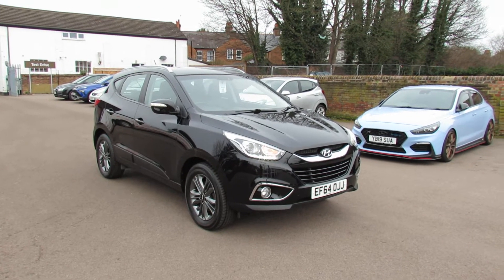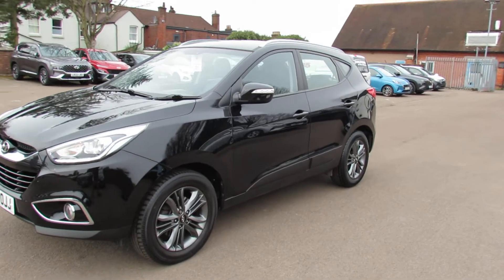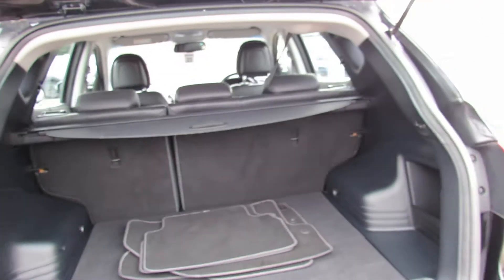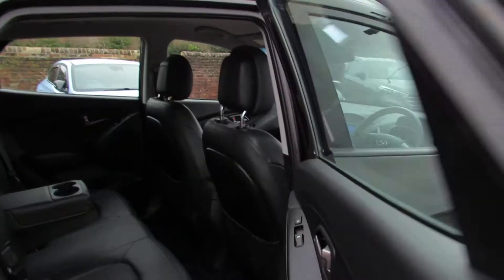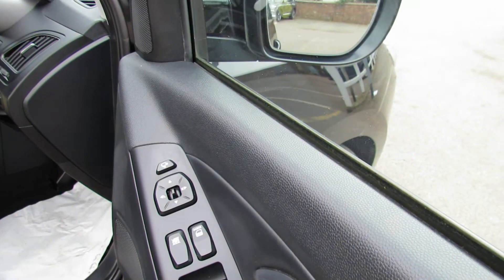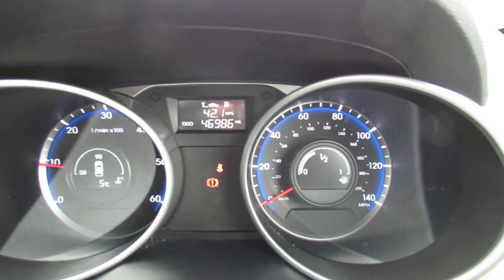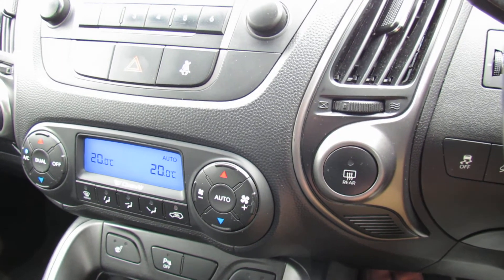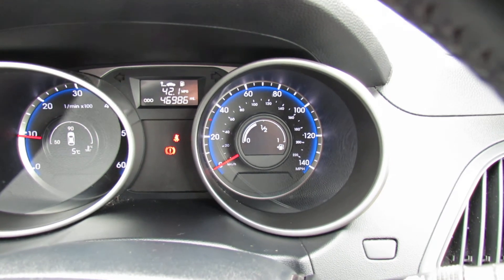EF64OJJ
HYUNDAI IX35 1.7 CRDI SE